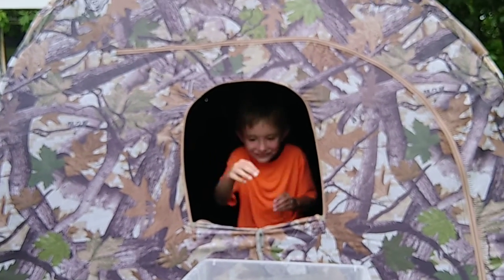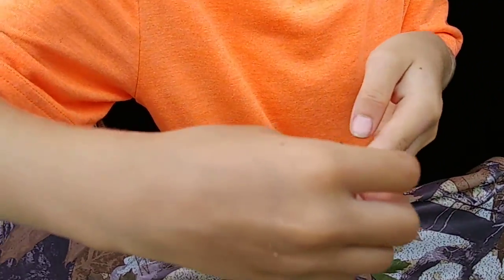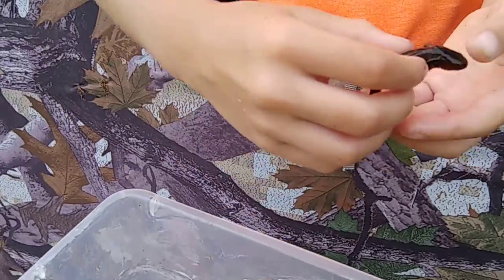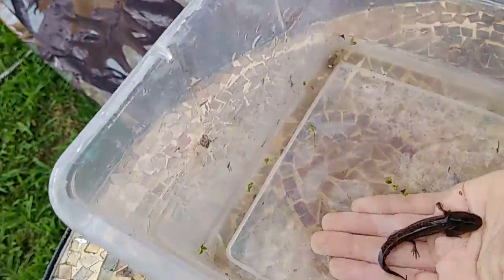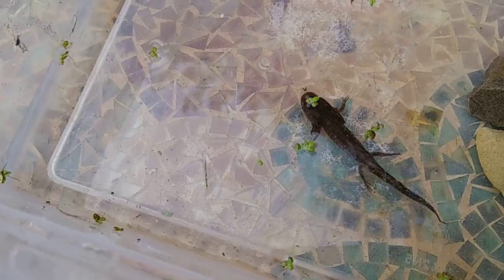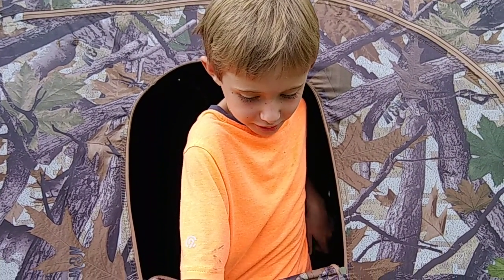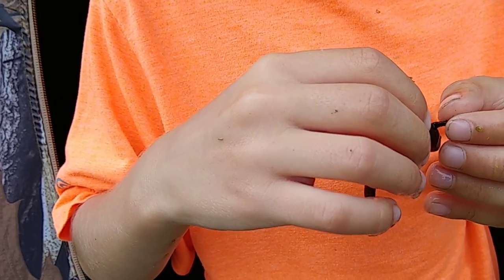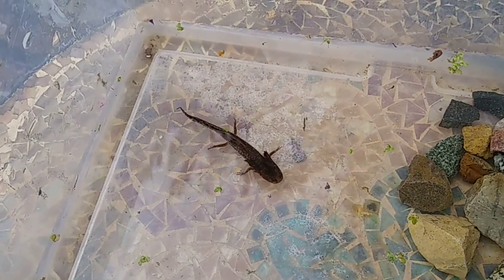Tiger salamander tadpole